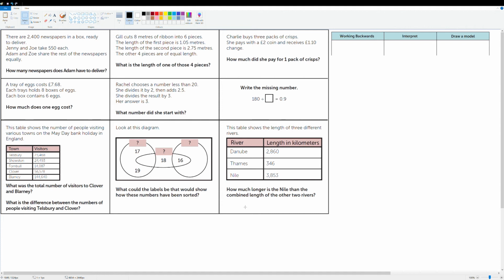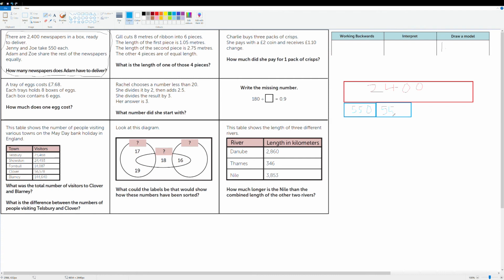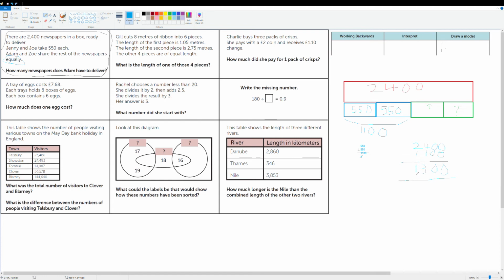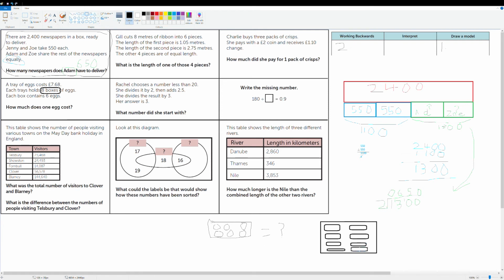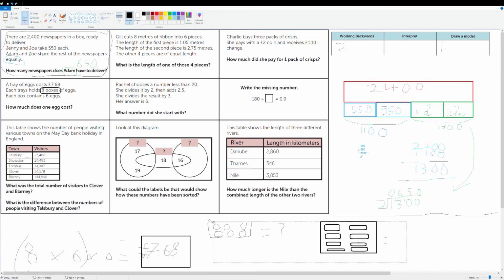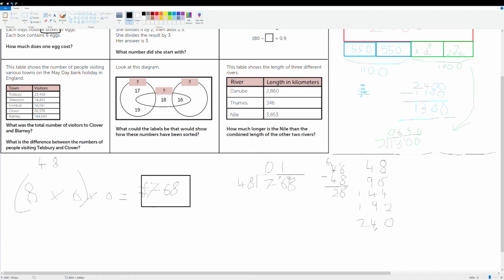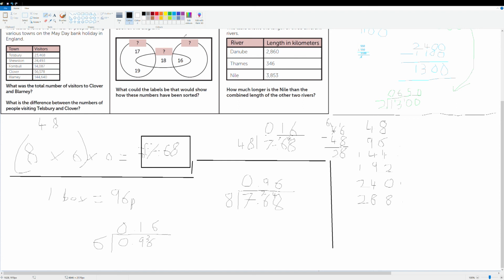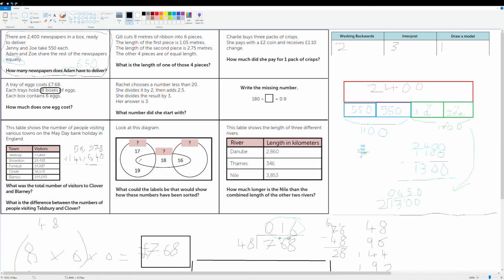Monday Maths 4th Jan 2021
Hello all! This is an instruction video for the maths work today. You should be able to access the problems in the video from our Purple Mash link. If you are having trouble, please pause the video after each problem an try them yourself. Send me your work when completed.